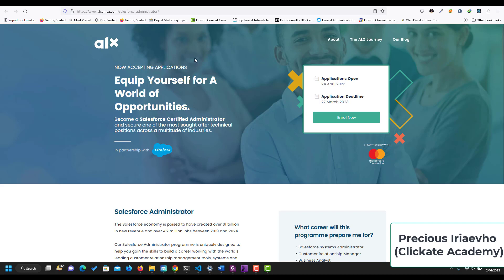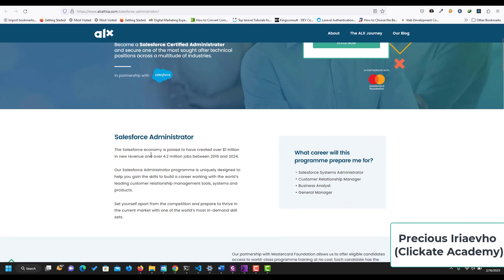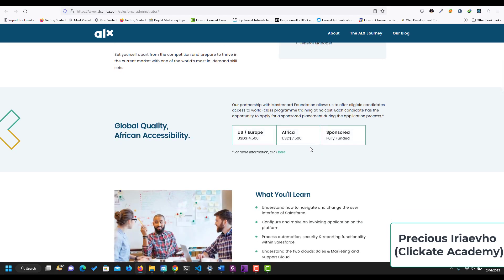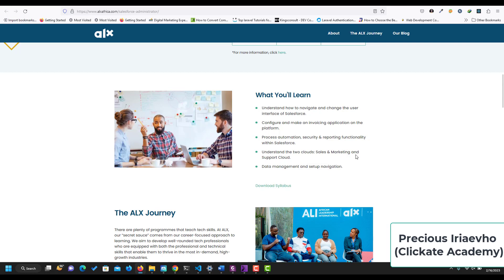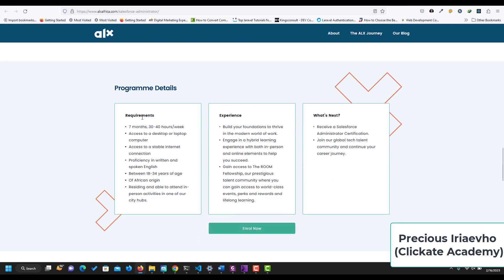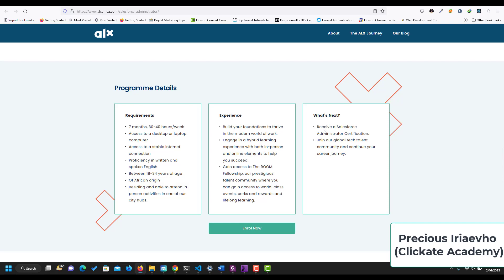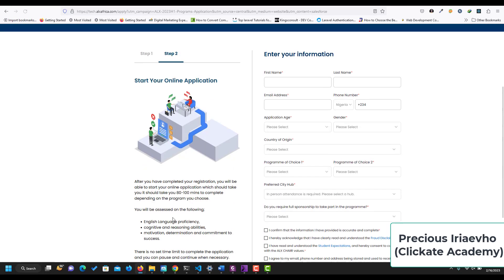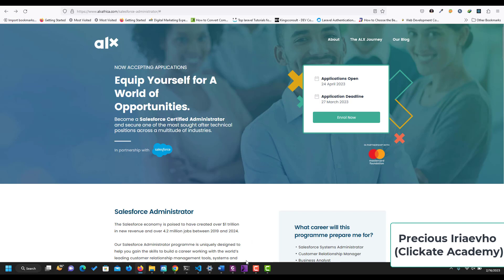ALX Salesforce Administrator Programme Application & Assessment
This video will be talking about the ALX Salesforce Administrator Programme Application & Assessment and how you can get in easily.